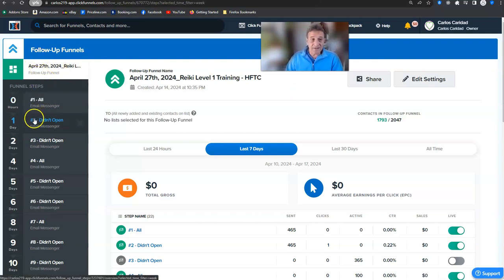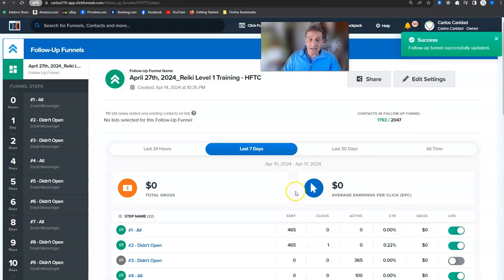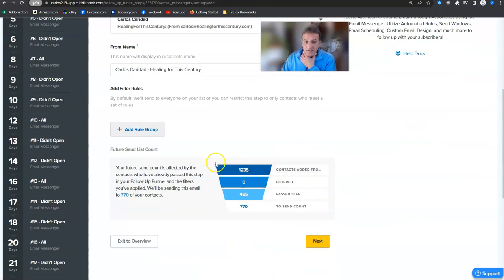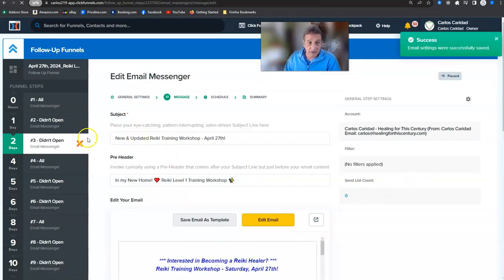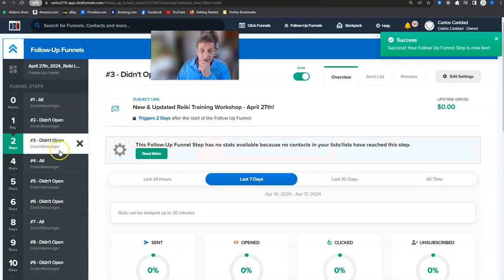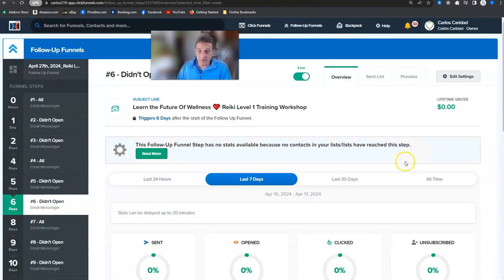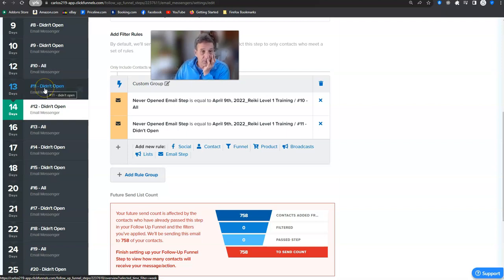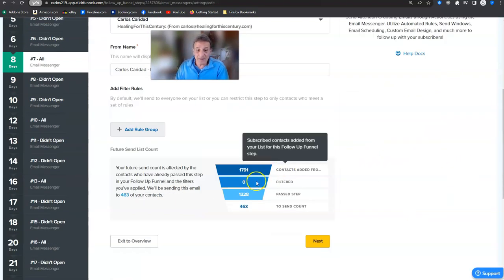ClickFunnels Follow-up Funnels Do Not Work! April 27th Reiki 1 HFTC Not Working_04-17-24